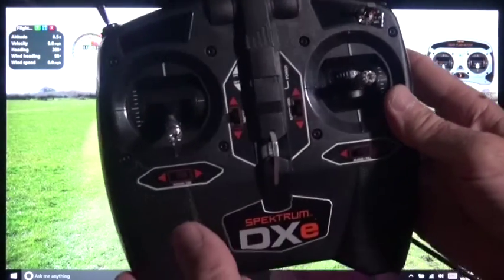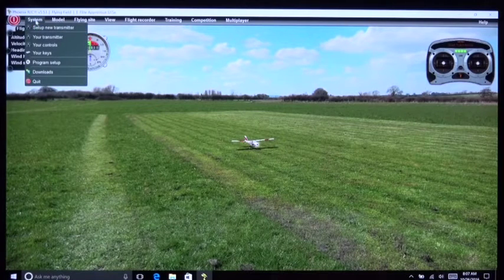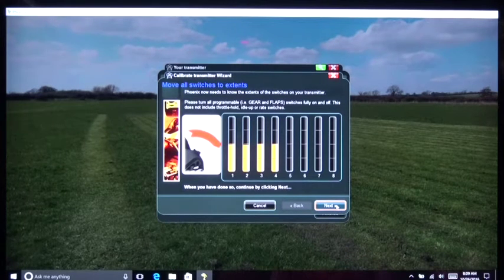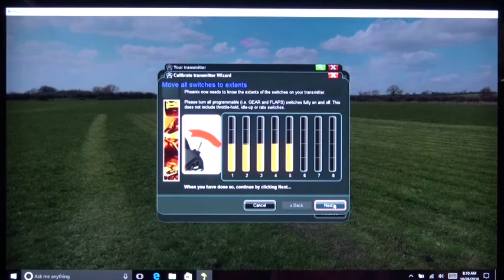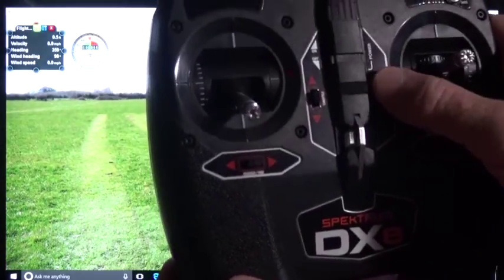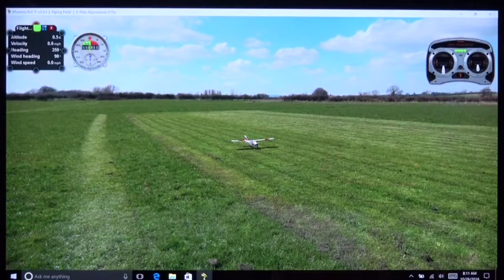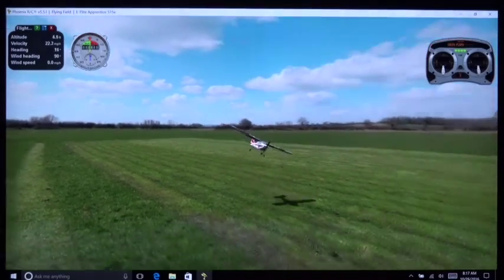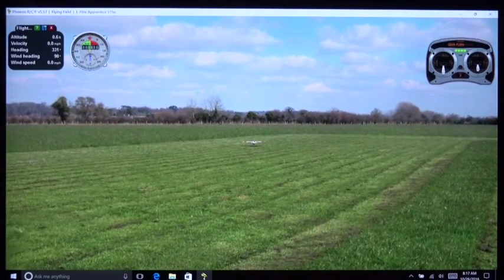AP57 Apprentice S 15e RTF Sim Calibrate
This video shows how to calibrate the Phoenix RC Simulator with the Spektrum DXe radio in order to fly the E-Flite Apprentice S 15e aircraft that is built into the simulator.  Note: If you adjust the elevator trim for the Simulator as I suggest, you will need to adjust it back to fly the aircraft.